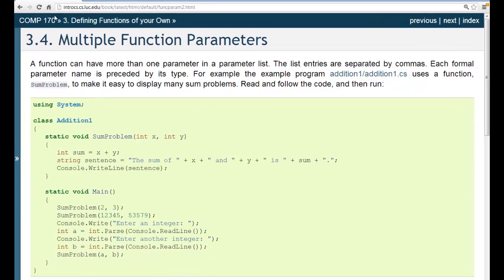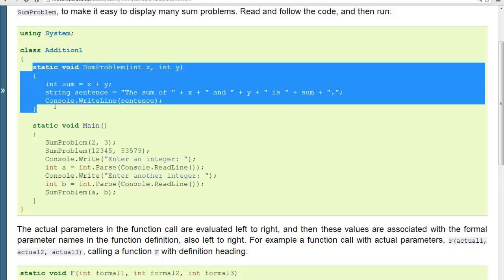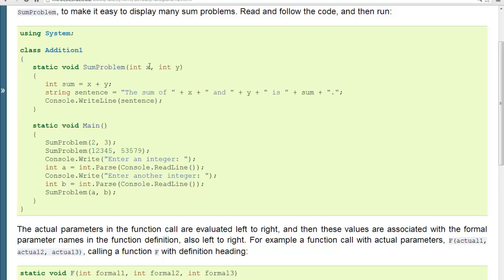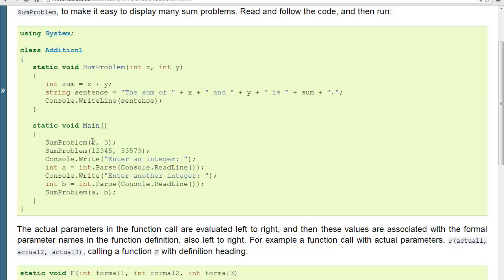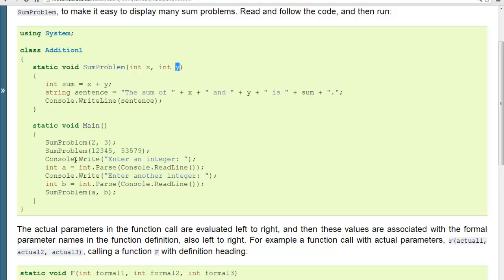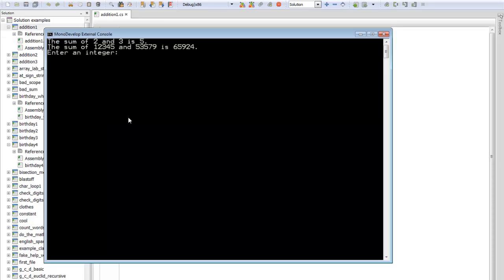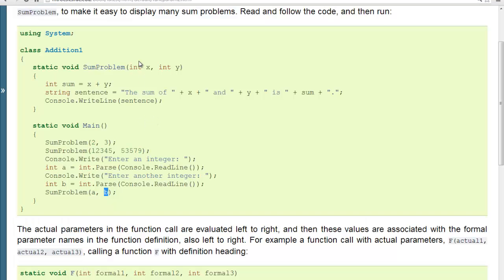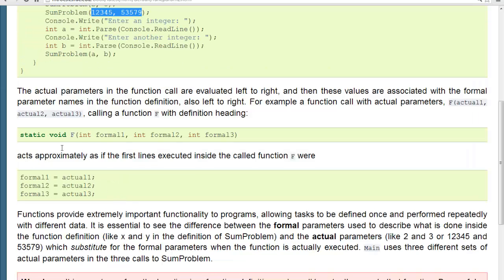03 04 Multiple Function Parameters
Writing functions with multiple parameters.